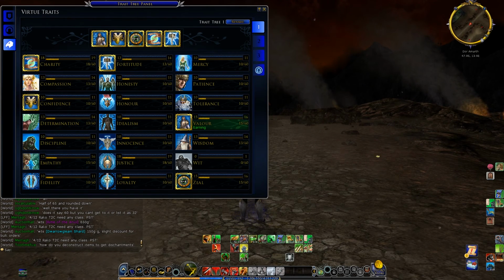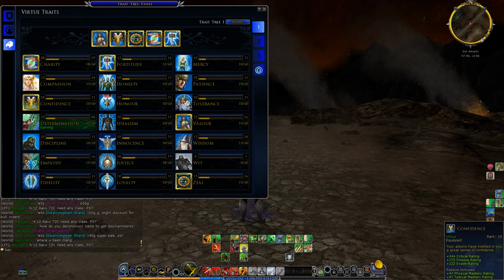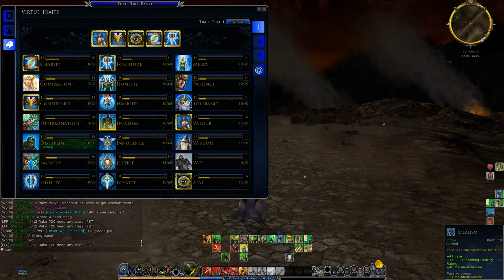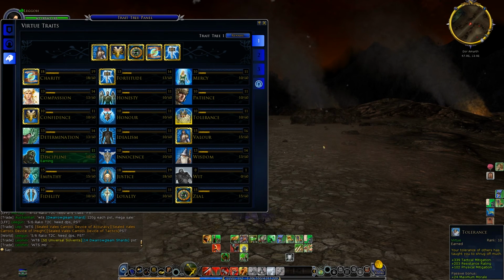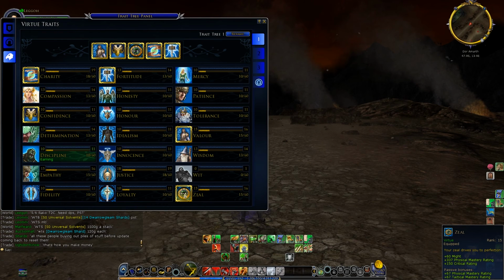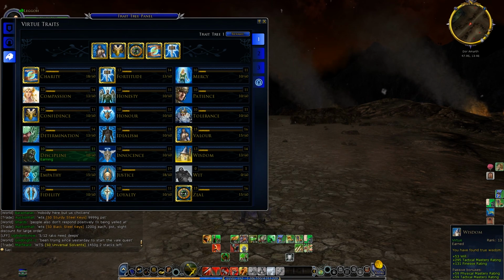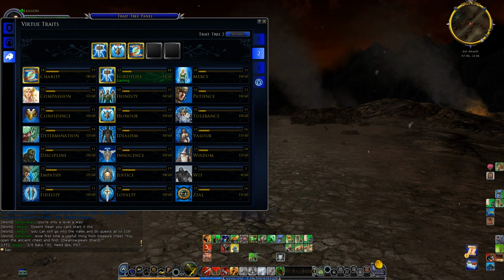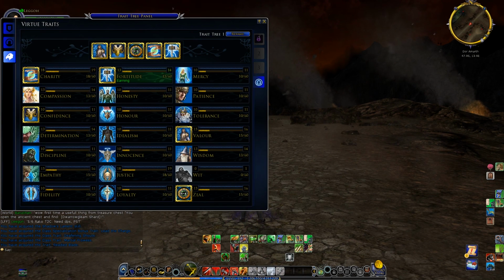LOTRO: Virtue Trait System Changes Guide, Overview, & Review (U24)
I take an in-depth look at the overhauled virtue traits system in the Lord of the Rings Online. U24 brought this large revamp to our virtues, so we cover every virtue and their new stats, how to get virtue XP, and my thoughts on the changes!

The gameplay is on my Guardian (running a skirmish) while the live sections are on my Captain who can show off the flexibility of the new system - all on the new 64-bit client.